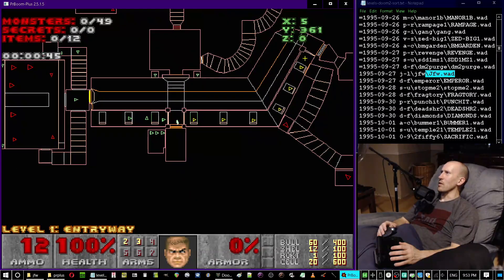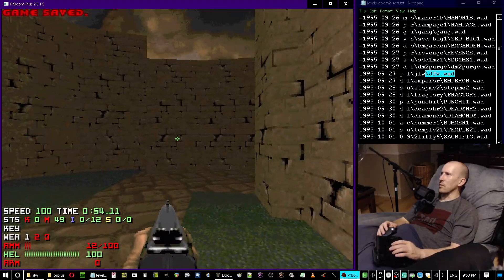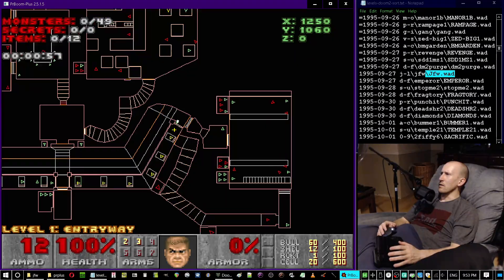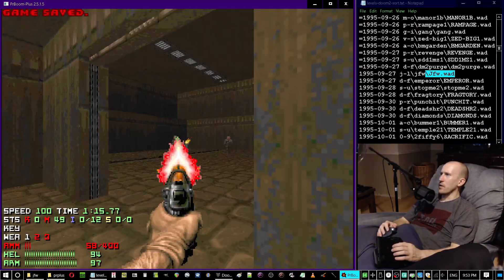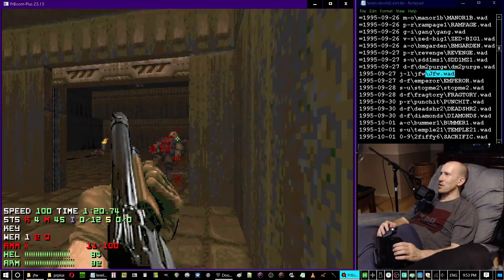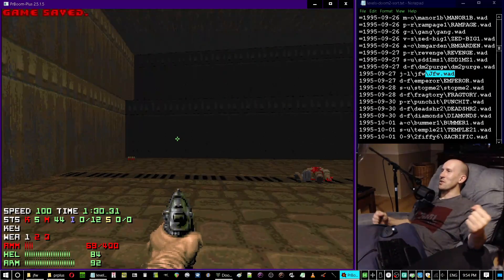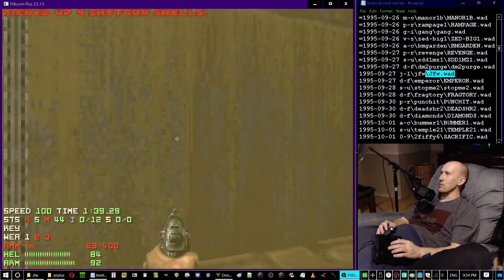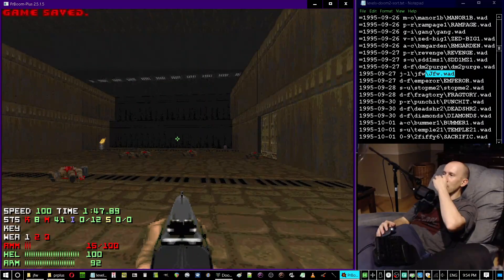TOD clips #278 - Chill Music